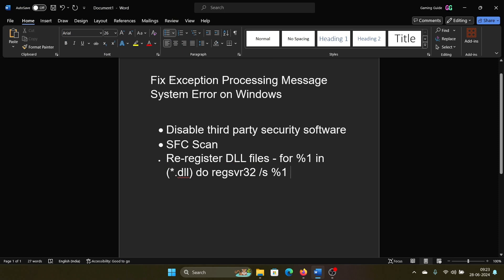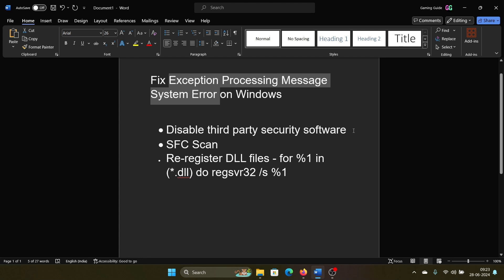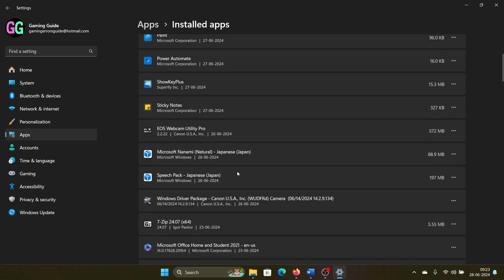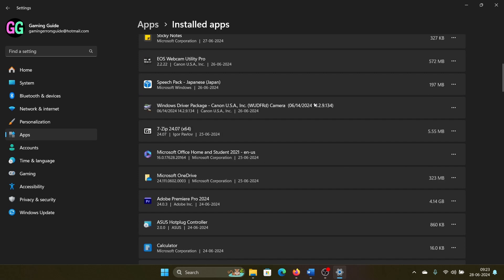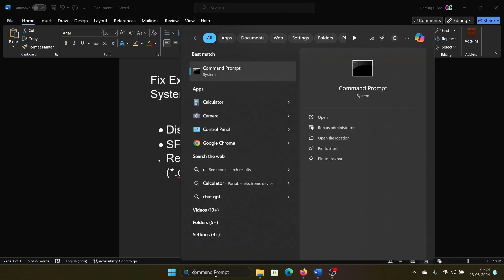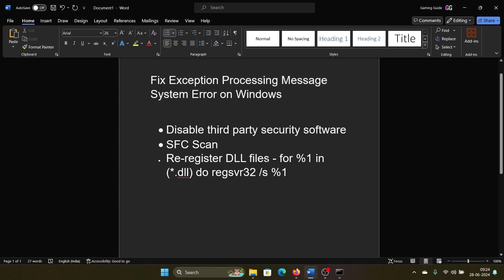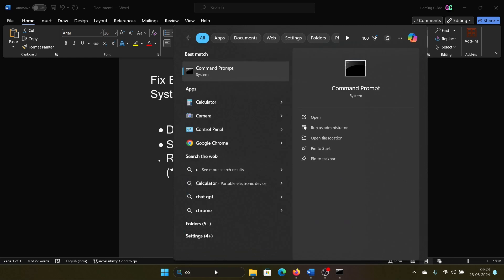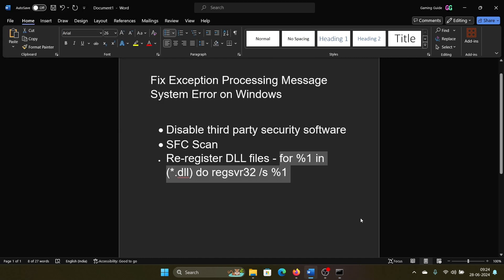How to Fix Exception Processing Message 0×c0000005 - Unexpected parameters Error on Windows 11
Video Title: How to Fix Exception Processing Message 0×c0000005 - Unexpected parameters Error on Windows 11

If you wish to Fix Exception Processing Message System Error on WindowsFix Exception Processing Message System Erro, then please watch this video.